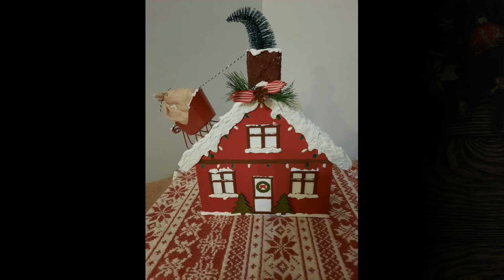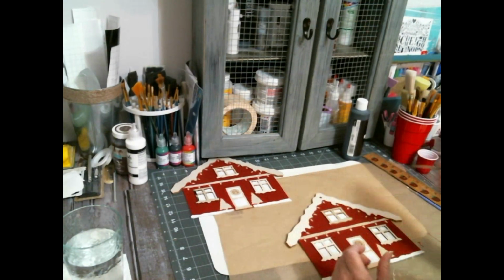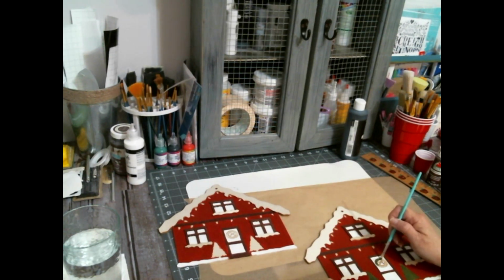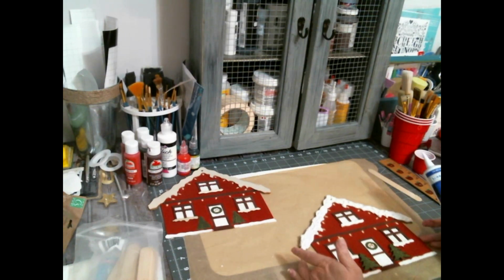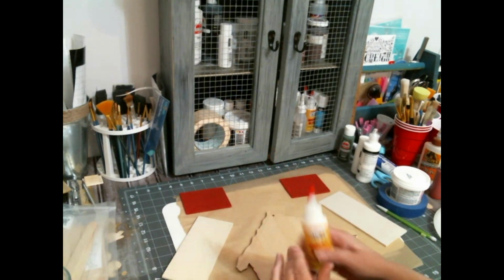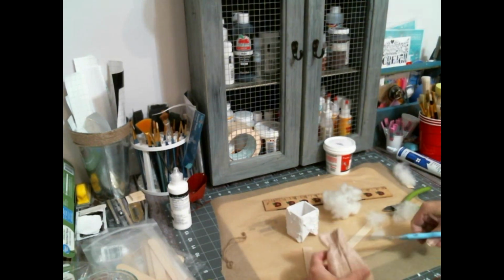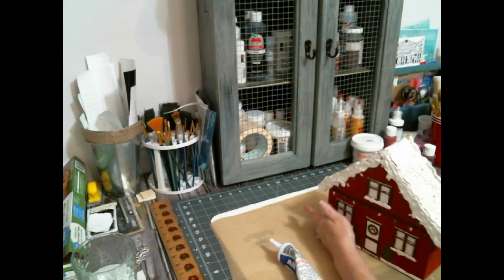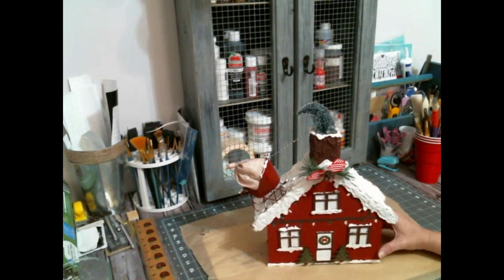"GRINCH STOLE CHRISTMAS" DT DIY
Hello everyone.  Welcome to Crafting with Amy.  Today, I have 1 DIY for you.  I am calling it "The Grinch Stole Christmas".  The items used for this DIY are as follows:
(2) Wooden Gingerbread House Signs from Dollar Tree; Apple Barrel Matte Flamenco Red Paint; Apple Barrel Matte English Ivy Green Paint; Tulip Slick Puff Paint; Be You 3D Paint in the color Green; hot glue gun; Caulking from Dollar Tree; Foam Board from Dollar Tree for Chimney; Apple Barrel Matte White Paint; Apple Barrel Chocolate Bar Paint; (2) Wooden Stickers in shape of Christmas Tree from Dollar Tree; lightweight spackling from Dollar Tree; a Christmas Tree from Wal Mart; a Sleigh Ornament from Dollar Tree; A Christmas Sack Ornament from Dollar Tree in which I cut down to make smaller; bakers twine from Dollar Tree; 2 Wooden signs from Dollar Tree that I cut (2) 6-1/2 inch length for roof and (2) 4-1/2 inch length for sides of house; Red Puff Paint.
If you are new here, I want to welcome you.  I hope if you like the content, you will consider subscribing, hitting the notification bell so you will be notified when I upload a new video, liking and leave me a comment.  If you are a returning subscriber, I truly do appreciate you all.
I'm on TikTok and Instagram @craftingwithamy68
Thank you all so much for watching.  Have a great weekend.